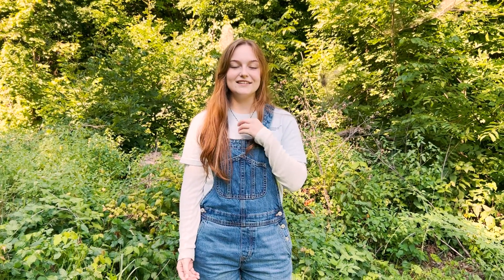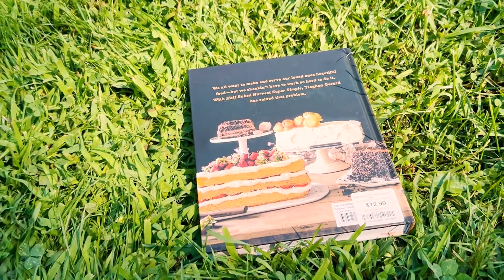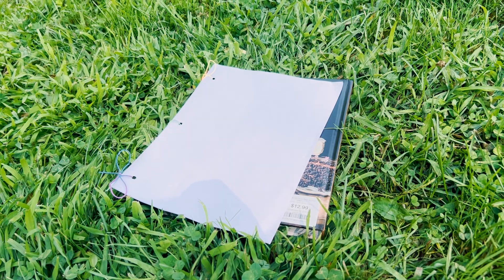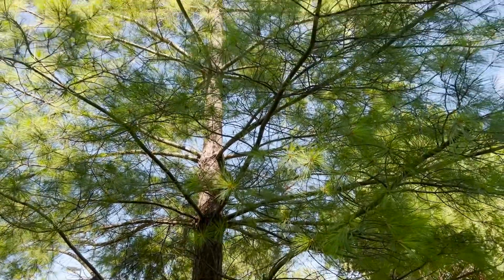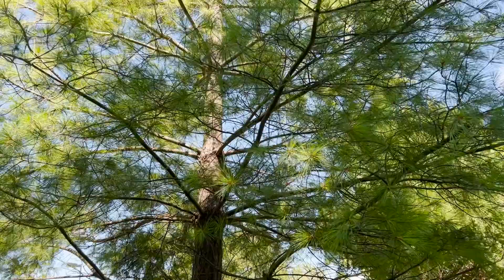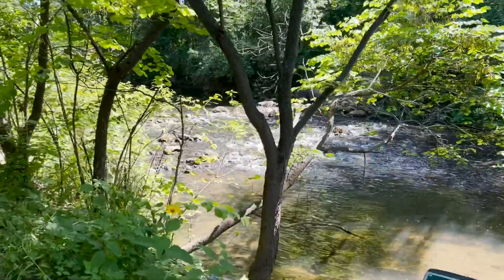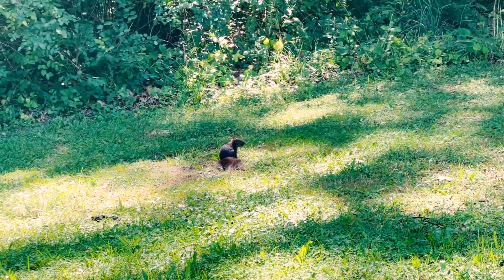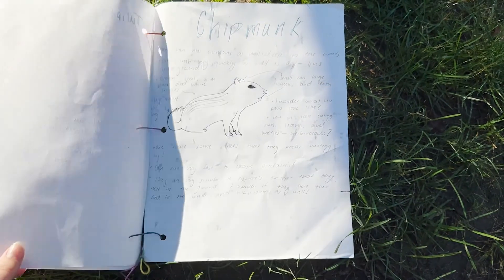Let's Make Nature Notebooks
Create your own nature notebooks with MBGNA intern Megan! Learn how to make leaf rubbings, ecological observations, and field sketches to collect all your favorite plant info!